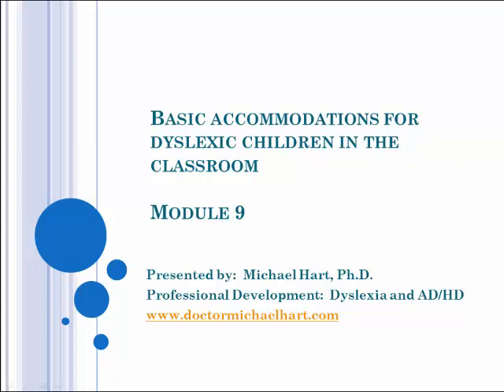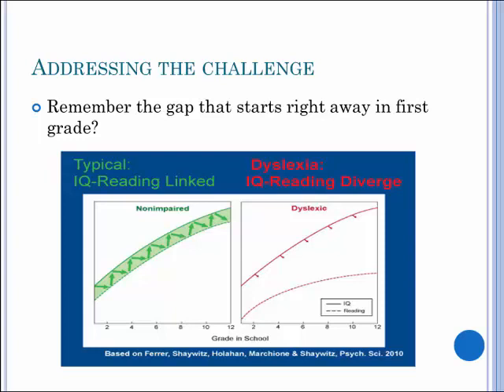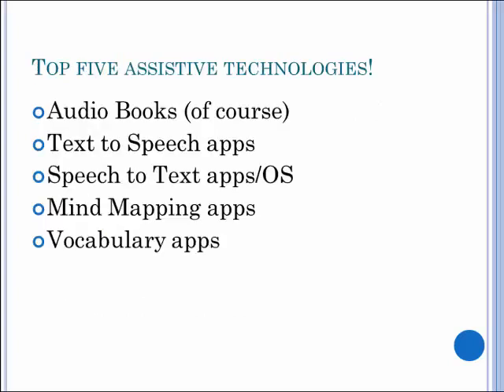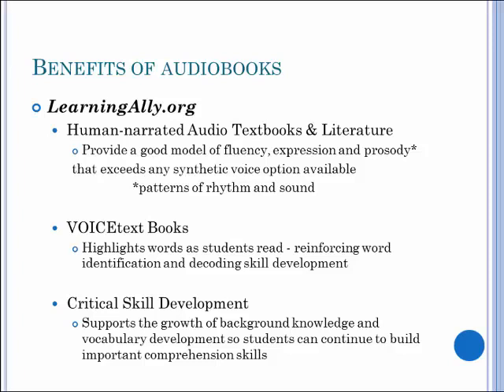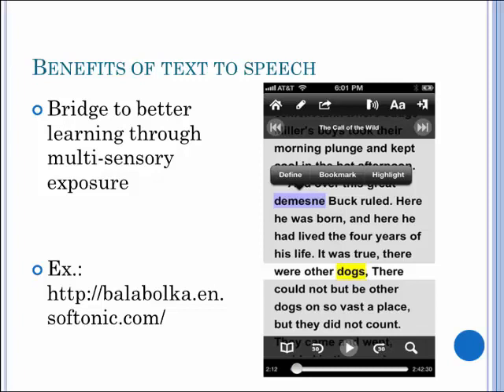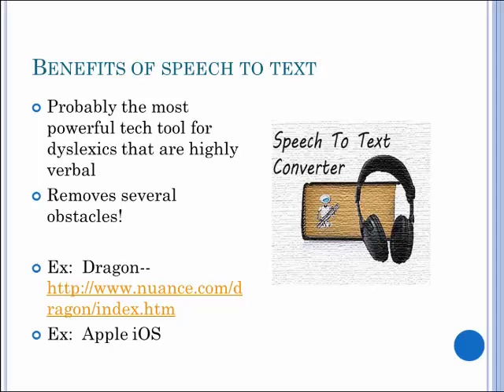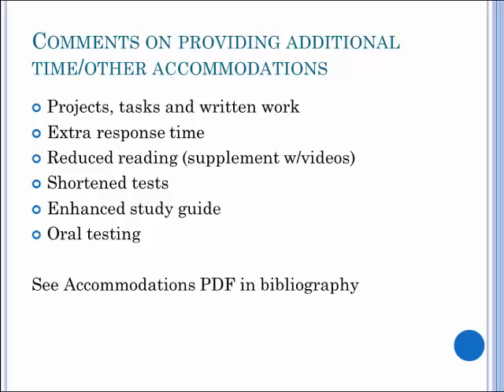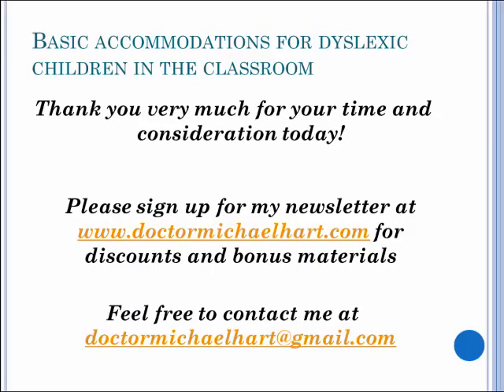Basic Accommodations for Dyslexic Children